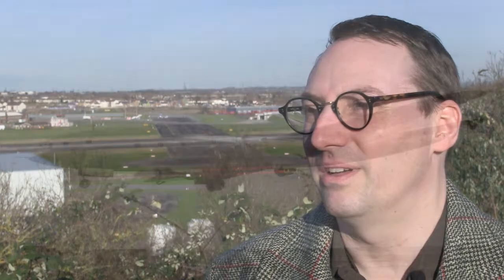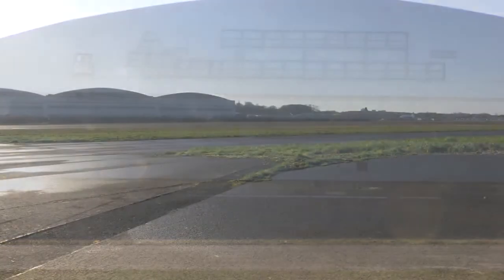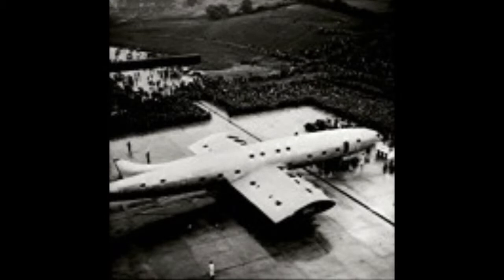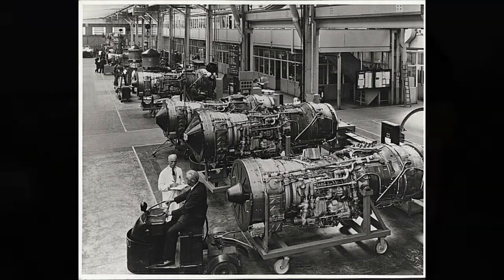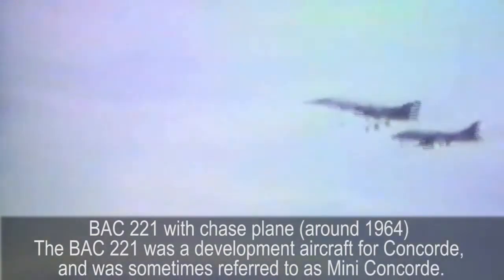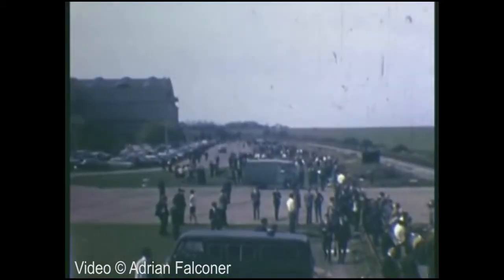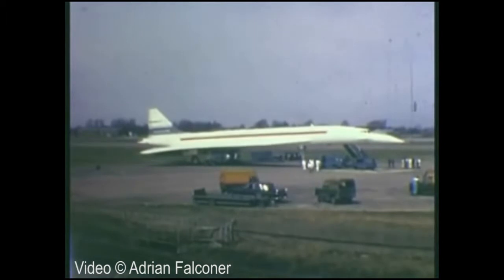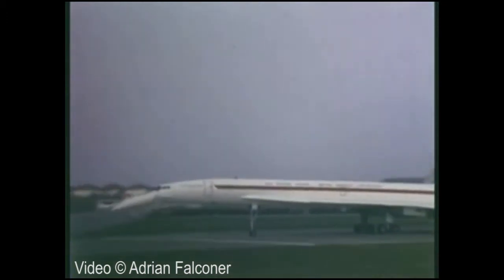History of Filton Airfield Part five Concorde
History of Filton Airfield, near Bristol - Part five - Concorde